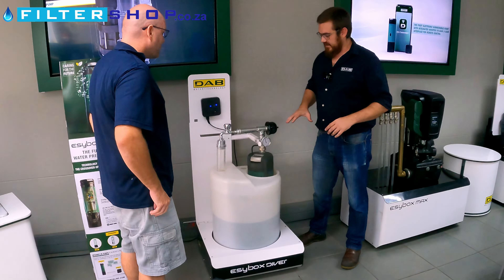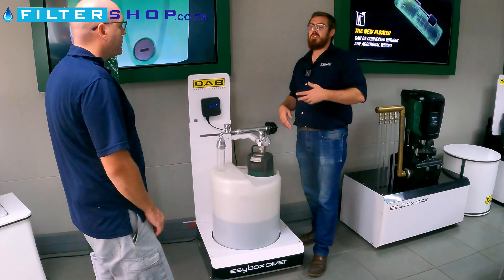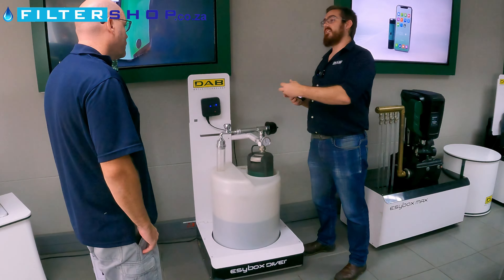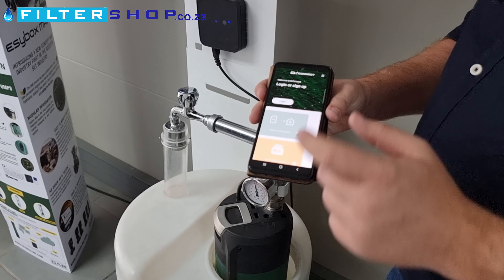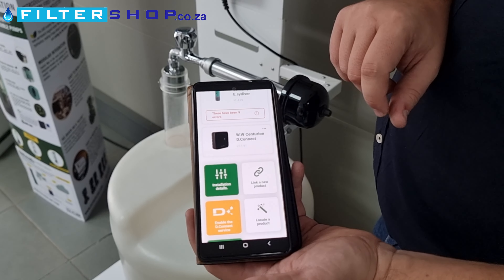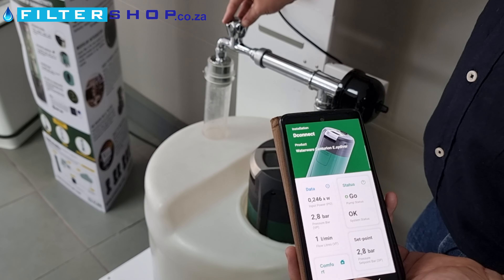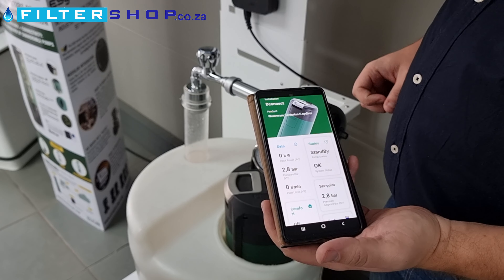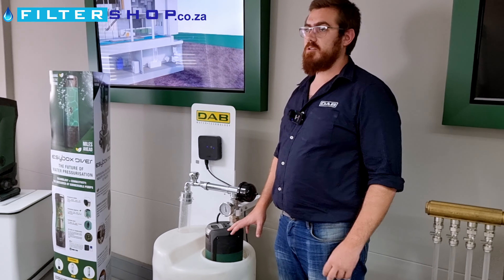DAB EsyDiver Submersible VSD Pump Quick Overview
This is a quick look at the DAB EsyDiver Submersible VSD Pump